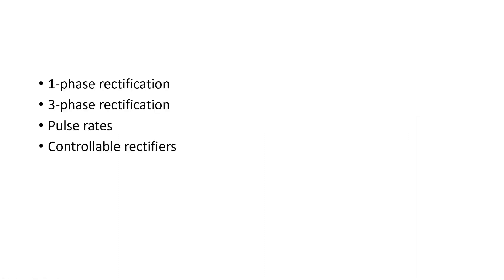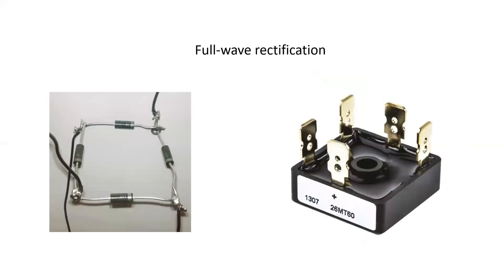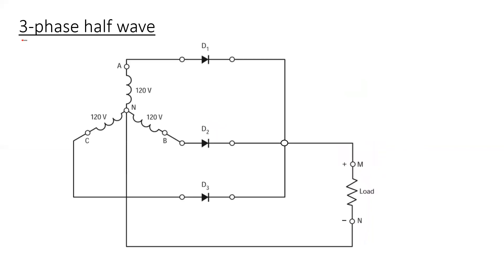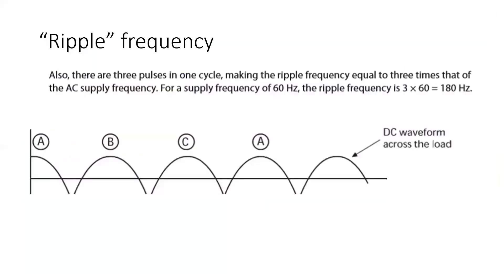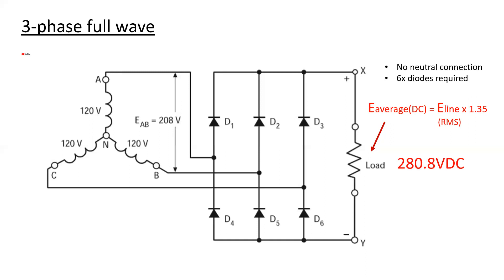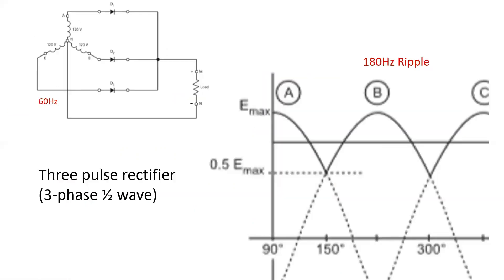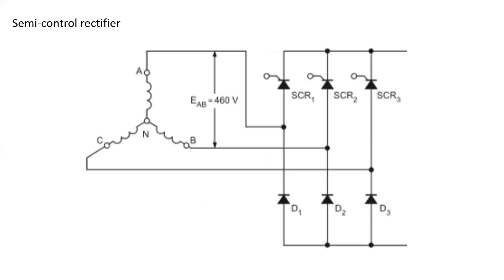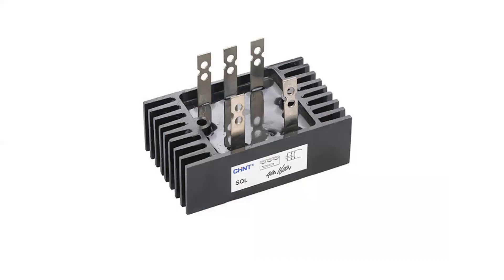Electronics 3 phase rectifiers